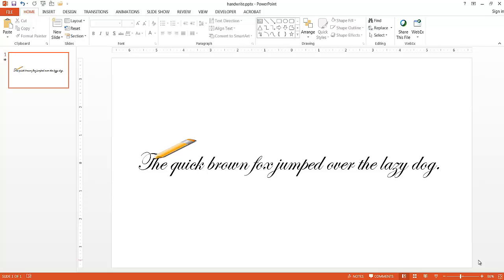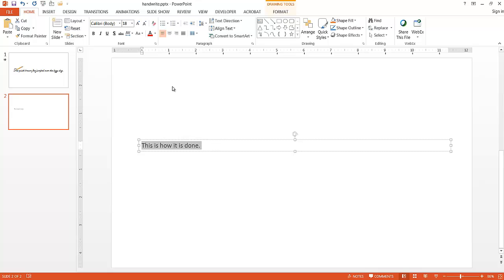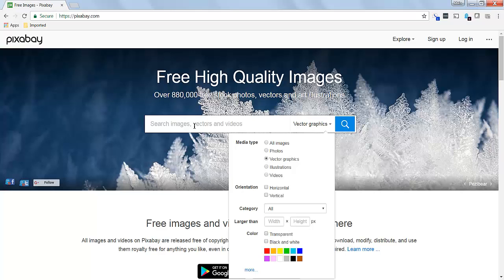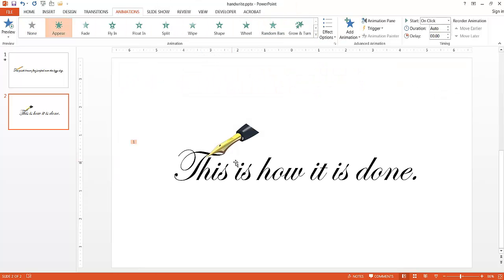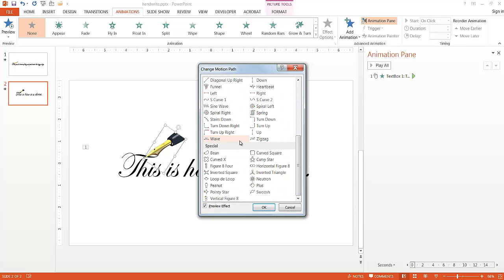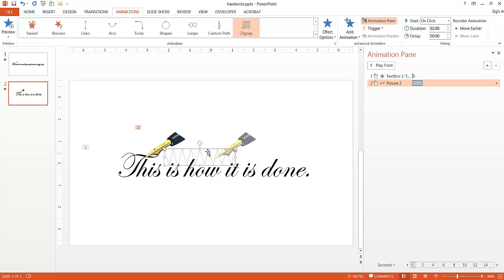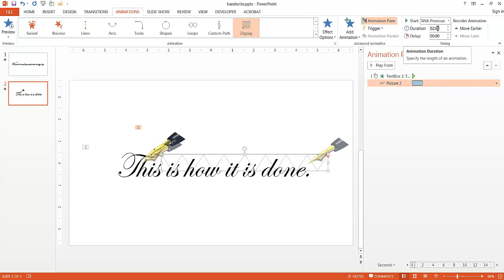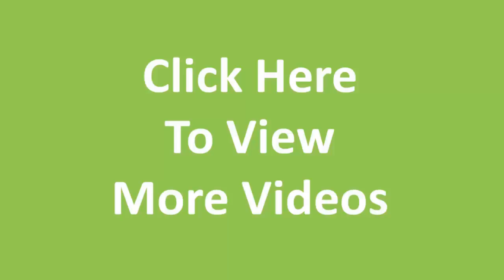Create a Handwriting Text Effect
Have you seen those neat videos where a hand was writing out a sentence?  It likely was created using the Sparkol VideoScribe product.  This is a pretty cool fee based tool that you can find online to do this, but if you're short on cash and have PowerPoint, you can actually create this effect. Though it's not as fancy as the VideoSribe output, if you really put some effort into it, the effect would look almost just as good.  To see how to create this handwriting effect, check out the video!